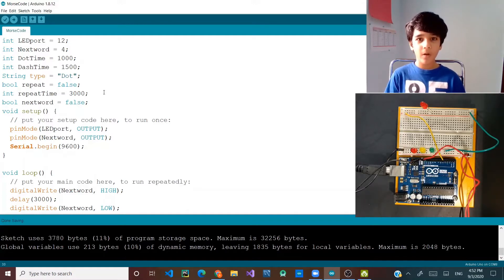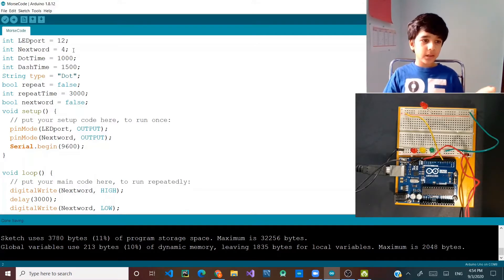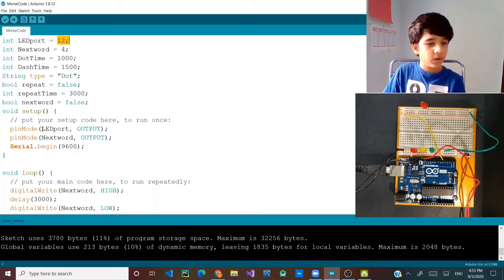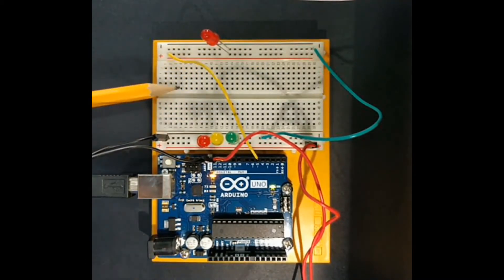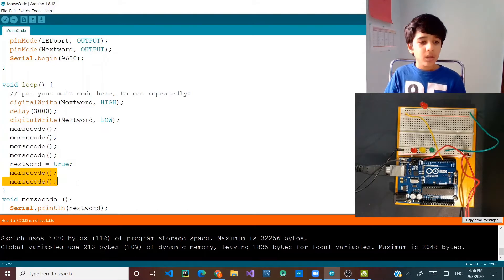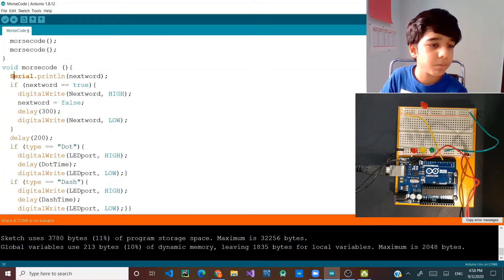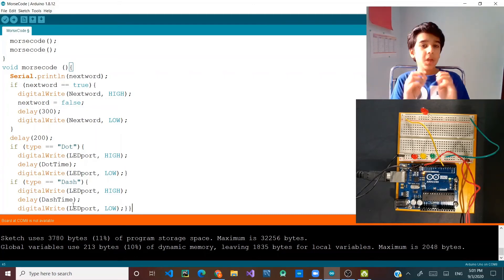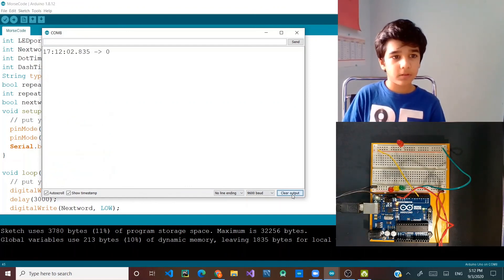Morse Code LED - Arduino Tutorial For Beginners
This video is the third video in the Arduino Tutorial for Beginners. This video explains how to use the Arduino LEDs to send a Morse Code. The code used in this tutorial is kept

About Me: I love reading books, learning new things. I enjoy programming using python. I love to make websites too. My official website build with the help of my parents is